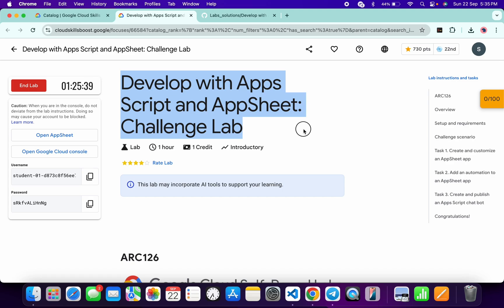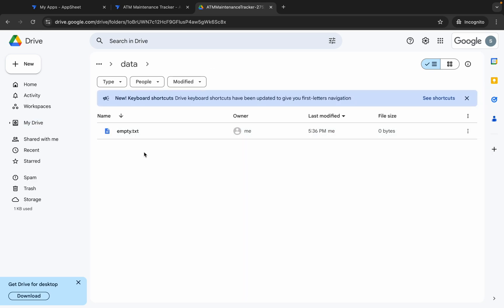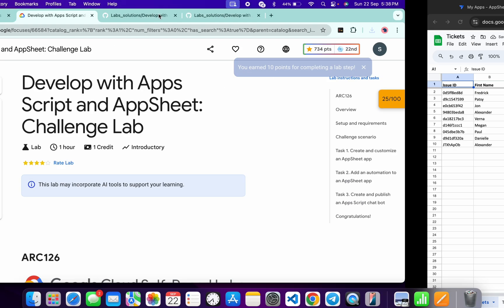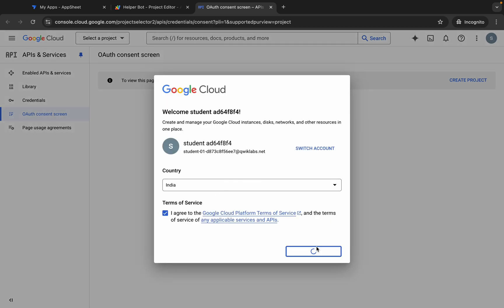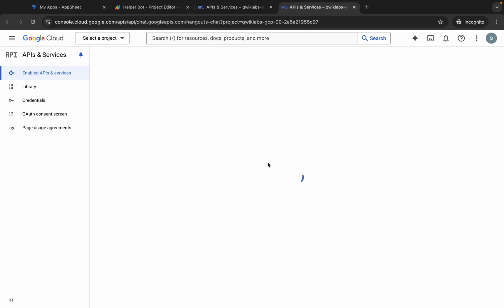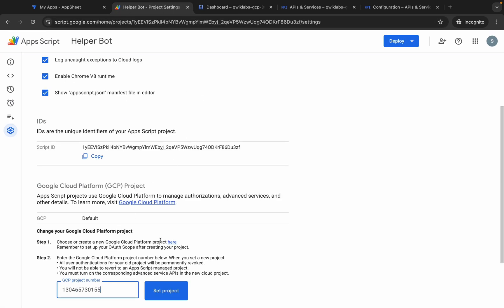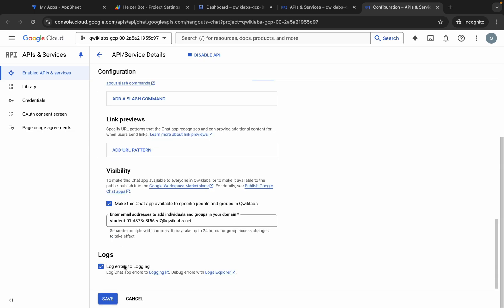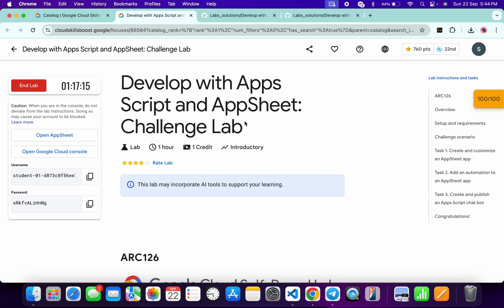Develop with Apps Script and AppSheet: Challenge Lab || qwiklabs || ARC126 || [With Explanation🗣️]